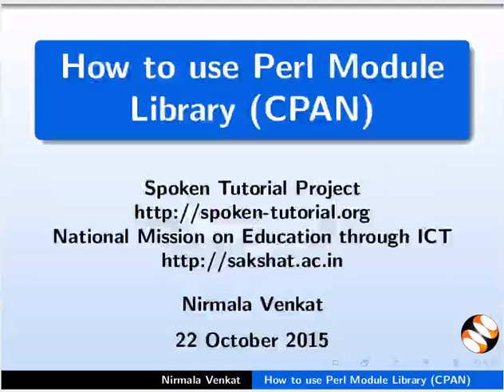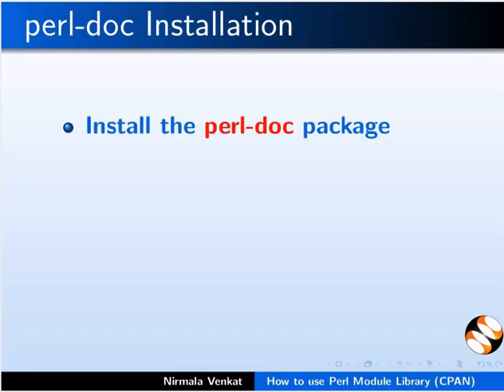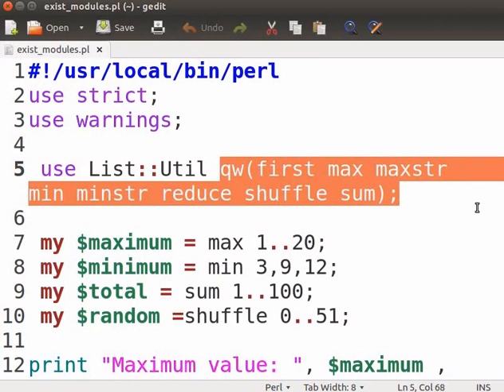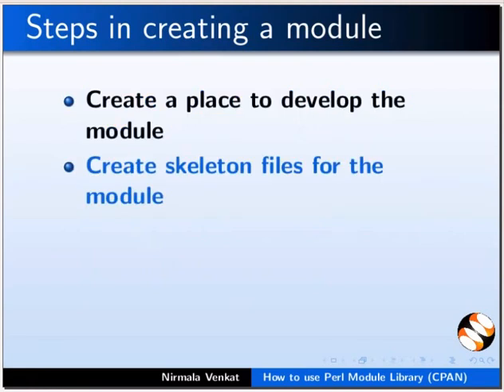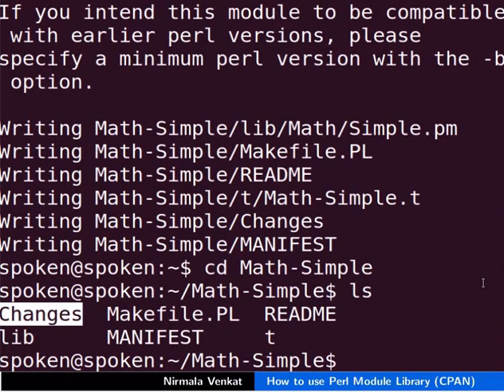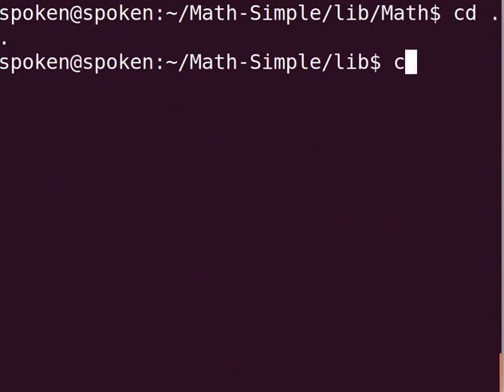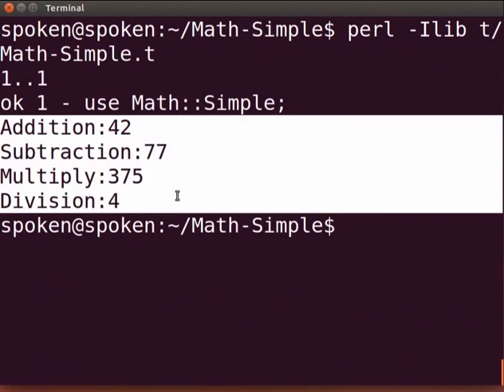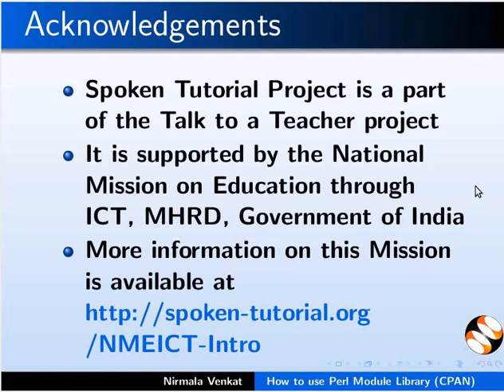Perl Module Library (CPAN) - English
Perl Module Library

Comprehensive Perl Archive Network (CPAN) is the library of modules.

1. User can make use of the existing modules available in CPAN

2. New modules created by the user can be uploaded to CPAN so that other Perl users can make use of it.